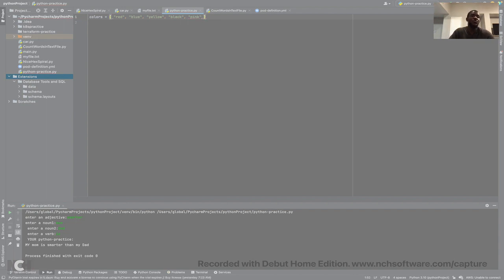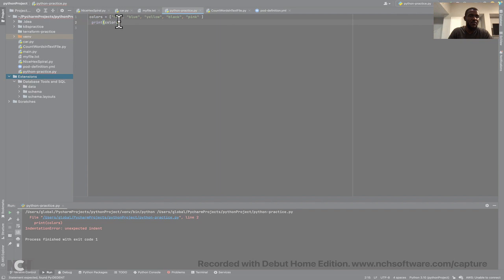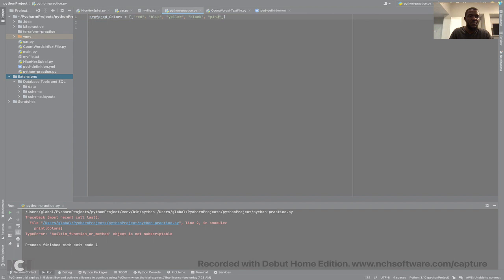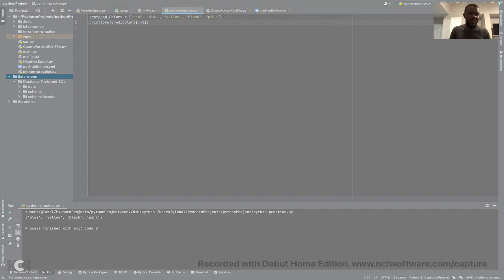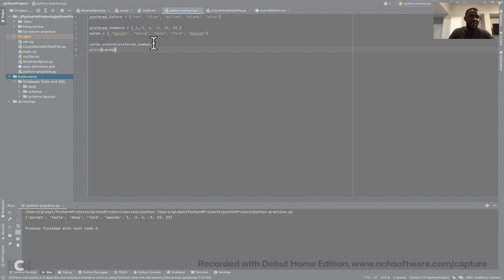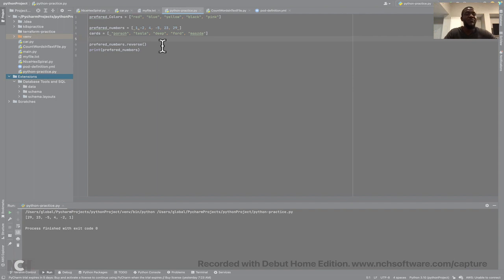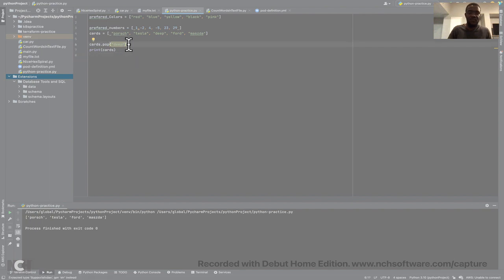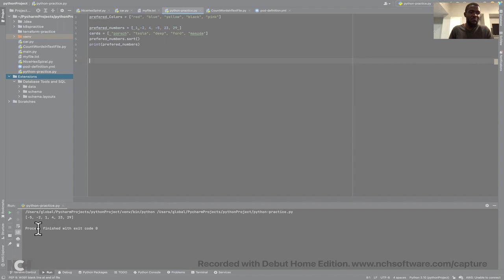How to use list in python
This videos is about using list in python